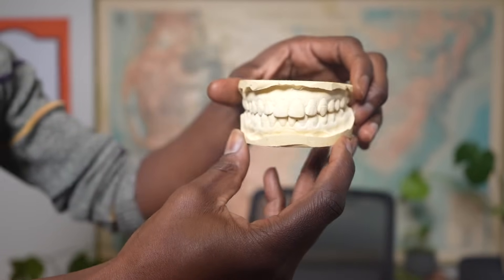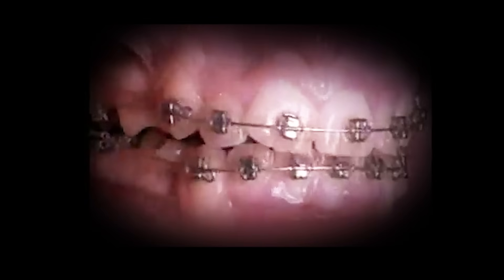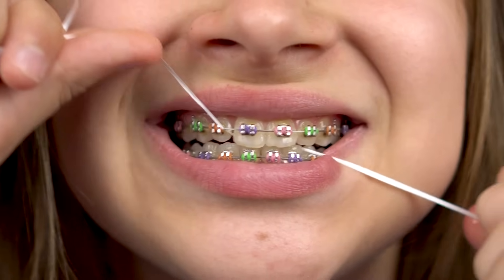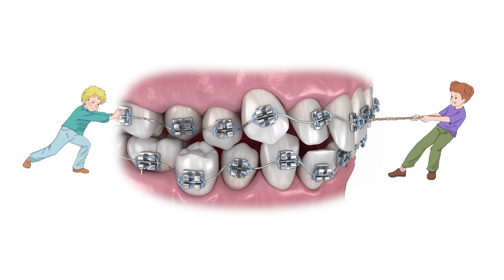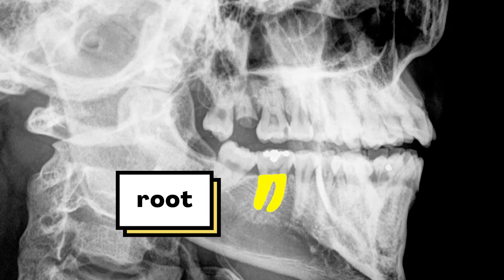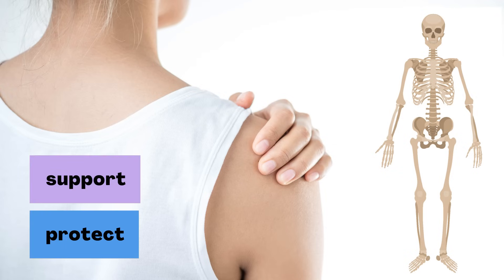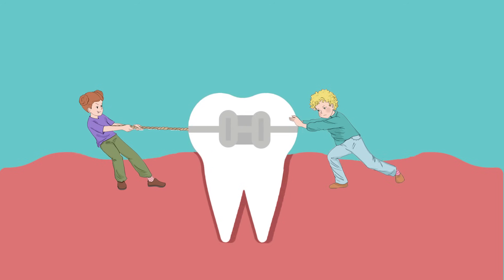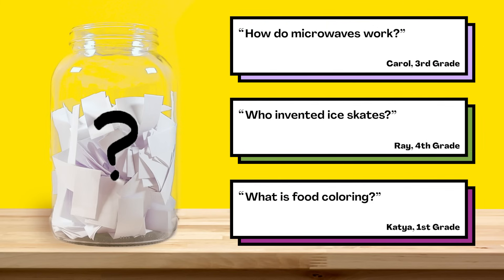How do braces work?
Are your kids wondering: How do braces work? This question came from Drew, a student from the United States.